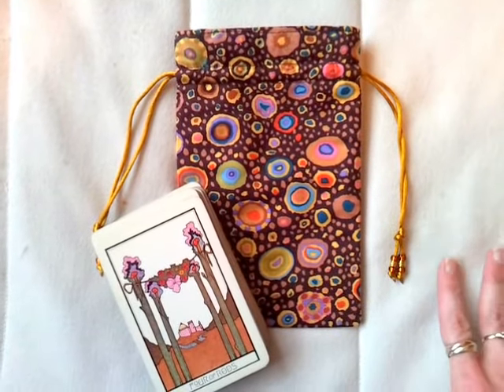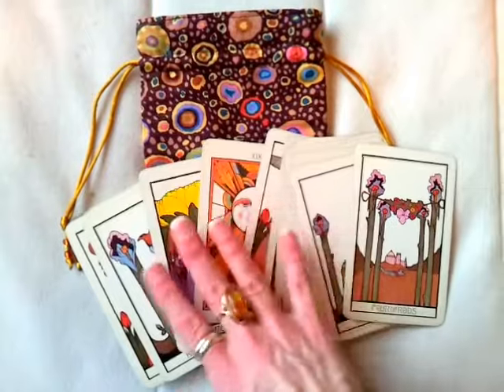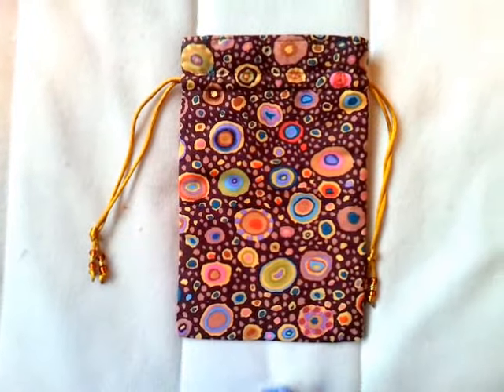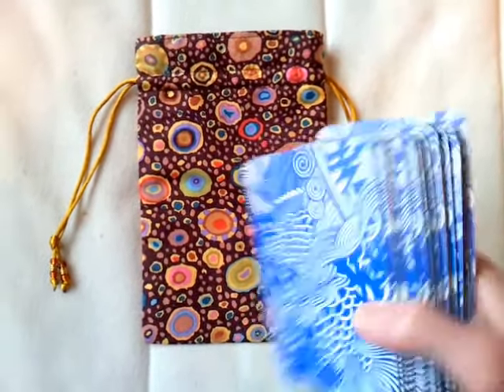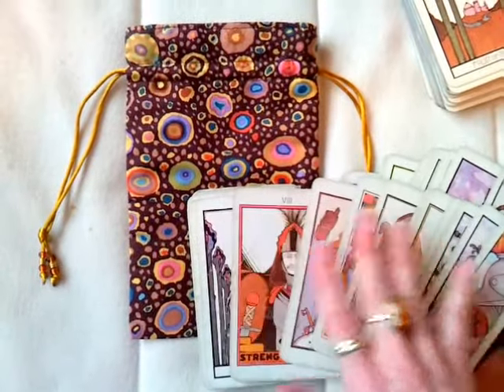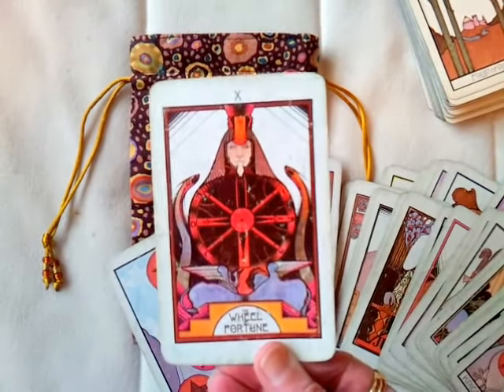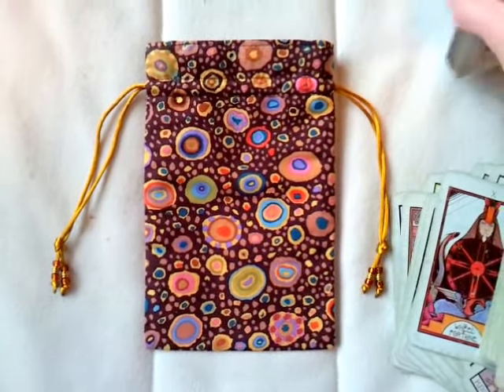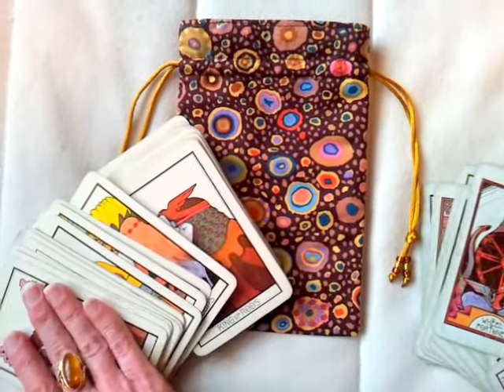Little things please little minds 😁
This is a bit brief because I intended to upload it to Instagram, but then I thought Nah - IG for photos, YT for videos. It's so brief, though, that I didn't mention where I got the bag from - Sulis Creations on Etsy Nor did I mention that it's lined with Dupion silk, la-di-da.